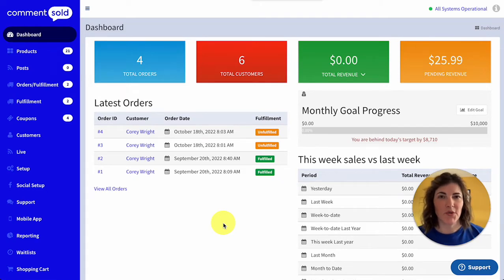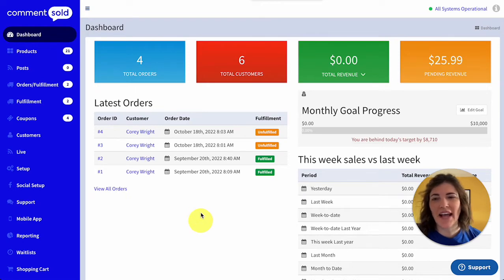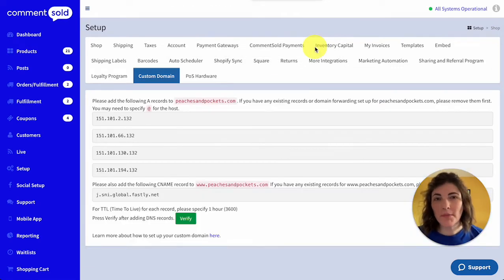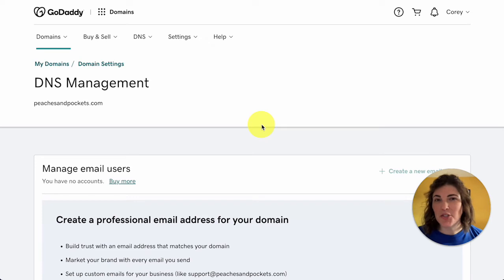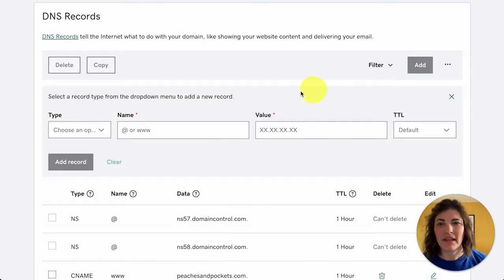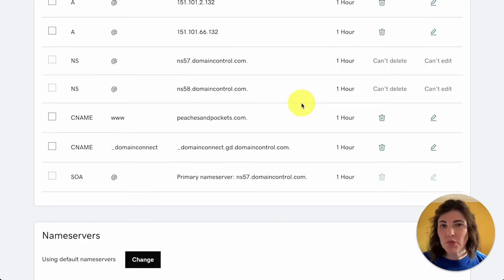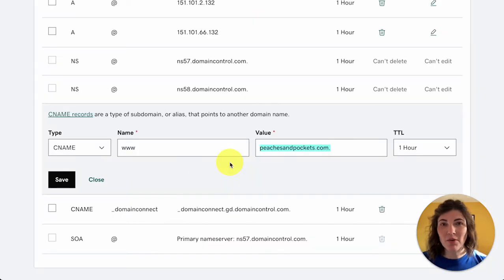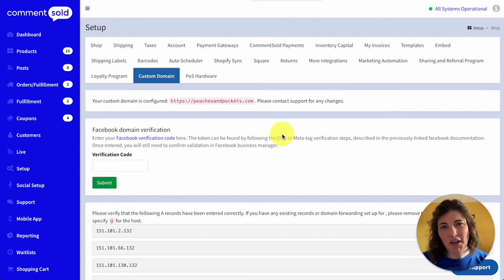Connect Your Custom Domain to CommentSold